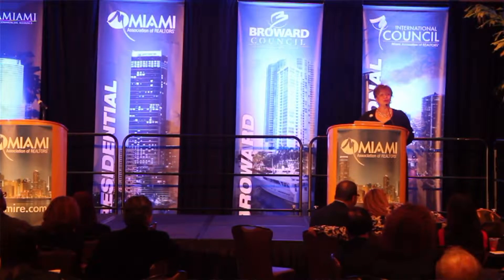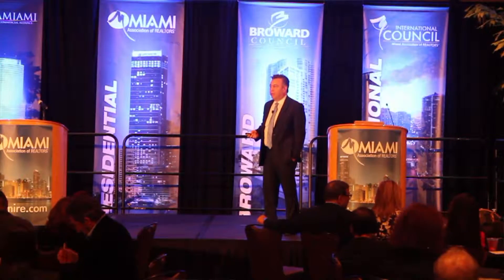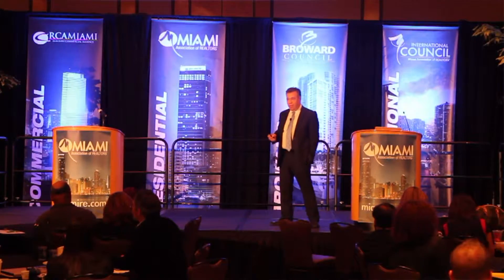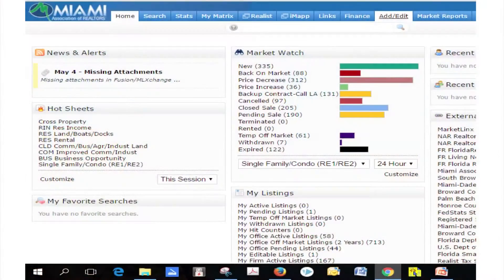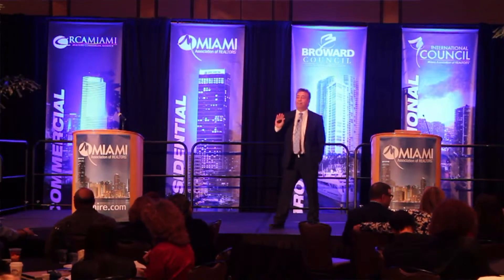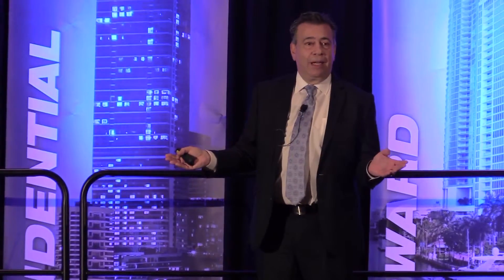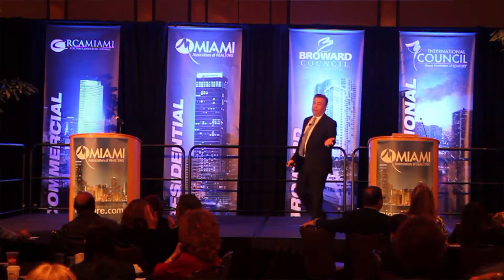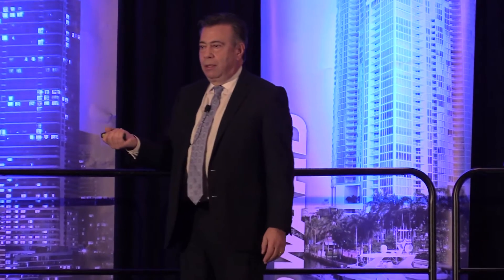What's a 1004 MC and Why Do You Need to Know? + GoMLS MIAMI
George Jalil discusses the amazing benefits of the 1004 MC when determining the value of ones property plus the amazing benefits of GoMLS MIAMI.